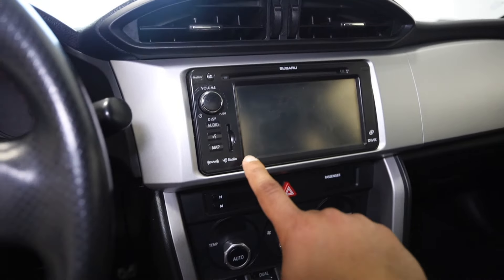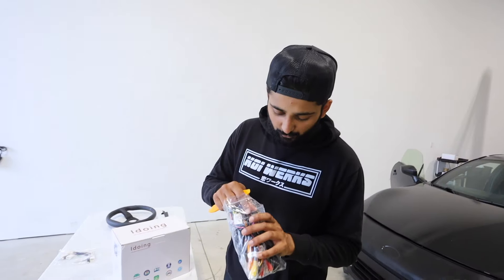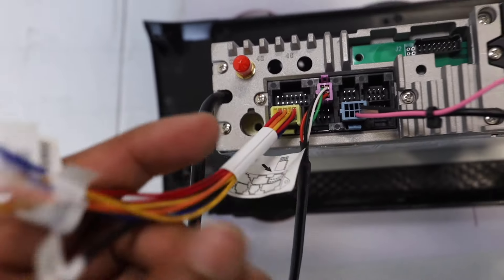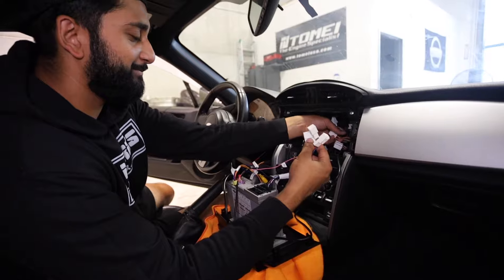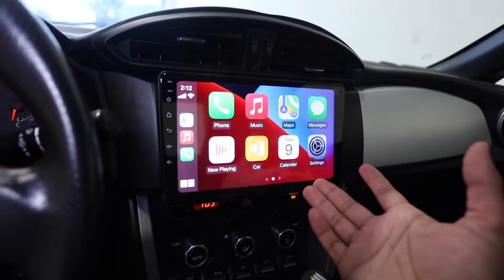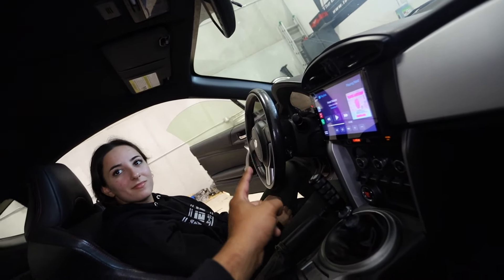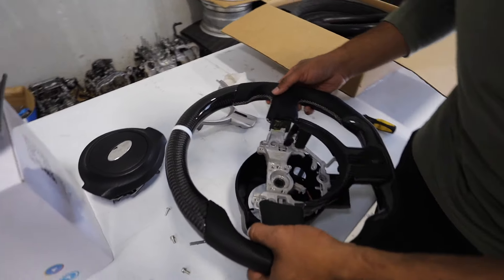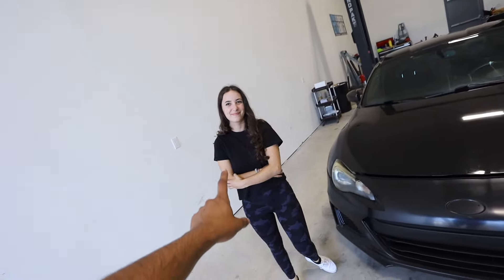THE ULTIMATE BRZ/FRS/86 INTERIOR UPGRADES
Its time to upgrade those out dated BRZ/ FRS/ 86 interiors boys. Today we upgraded the BRZ's head unit by replacing the old oem junk with a new iDoing Android head unit with Apple CarPlay which is huge!! Now we can play music, watch videos and much more on a huge beautiful screen. Not only that but we also installed a new Carbon Fiber Flat Bottom Steering Wheel! It look almost OEM+ and I couldn't have recommended anything better.
The BRZ is almost ready to hit the road, its getting wrapped right now and once everything for the motor rebuild is in we can being the motor assembly and get this car back on the road ASAP! That way we can put it side by side to the all new 2022 Subaru Brz and compare the two. Hope you guys enjoy the vid!

the ultimate brz/frs/86 interior upgrades brz frs interior mdos